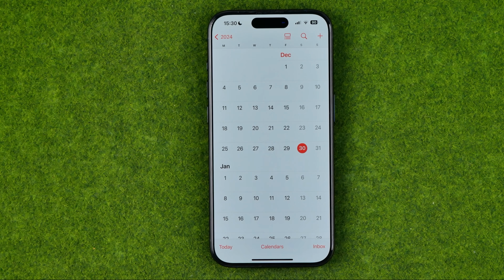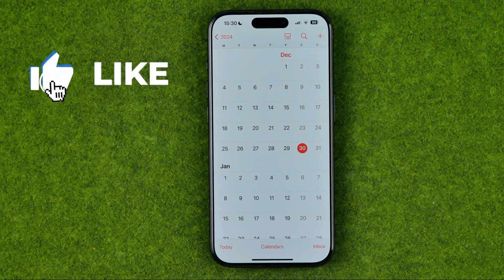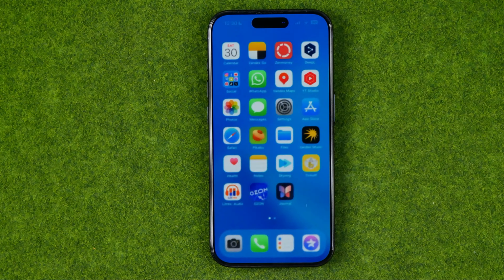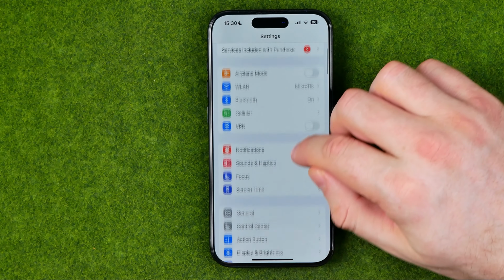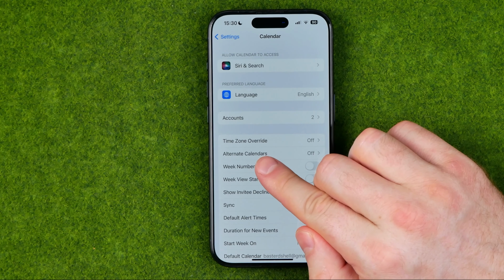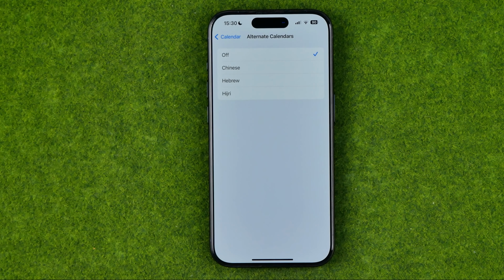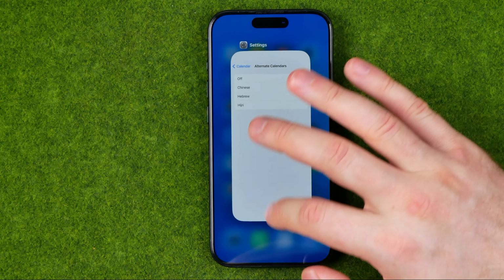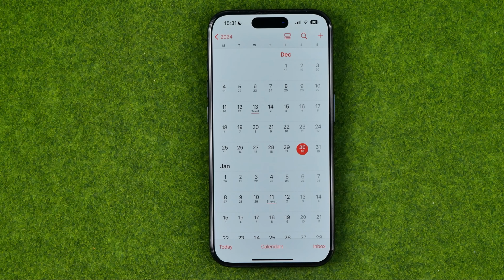How to Add Hebrew Calendar to iPhone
If you are looking for a video about how to add hebrew calendar to iphone, here it is!